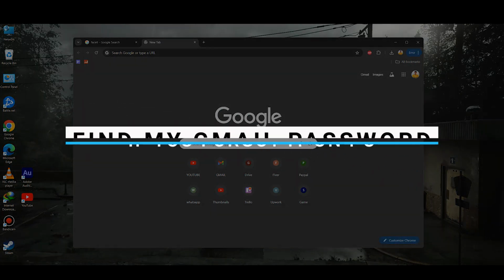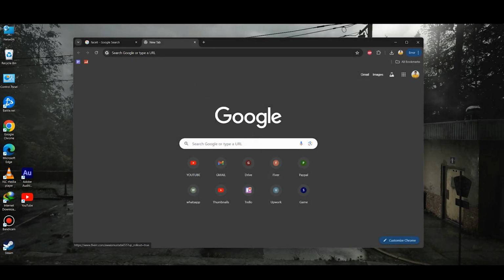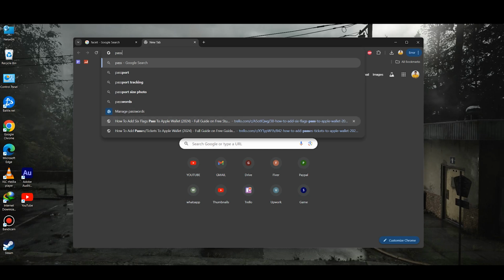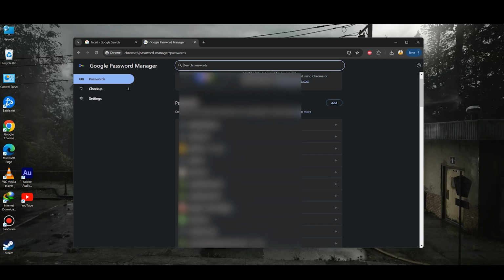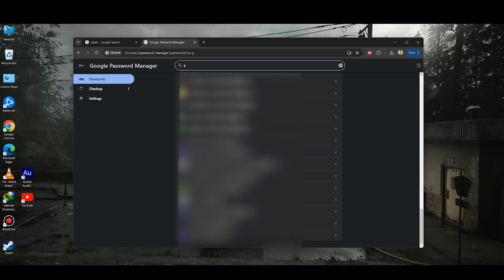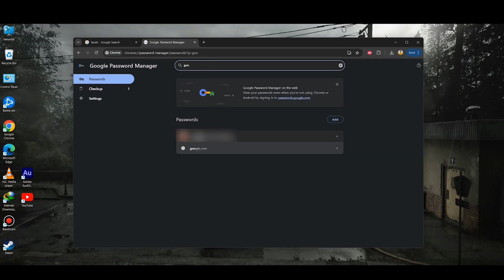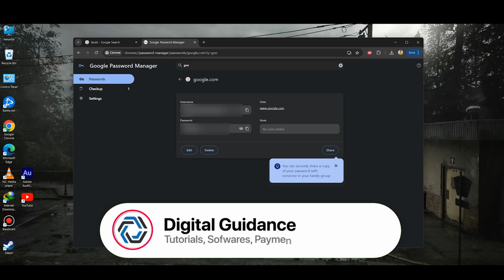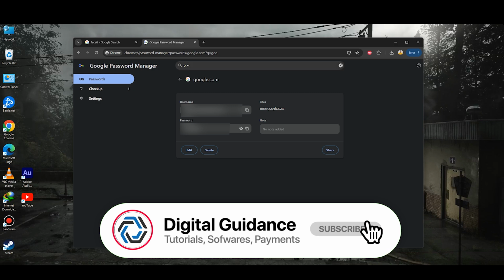How to Find My Gmail Password if You Forgot It on PC (2024) - Full Guide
If you are looking for a video tutorial on Find My Gmail Password if You Forgot It? Look no further!
This comprehensive video demonstrates the process of Recover Gmail Password if You Forgot It step by step. Make sure to watch till the end for a thorough grasp.